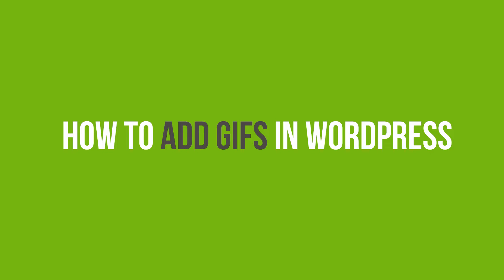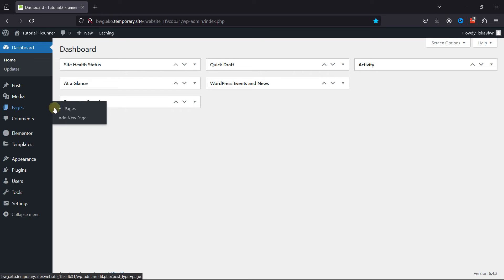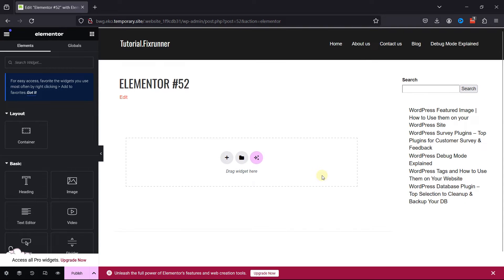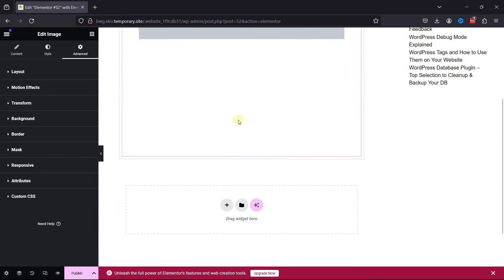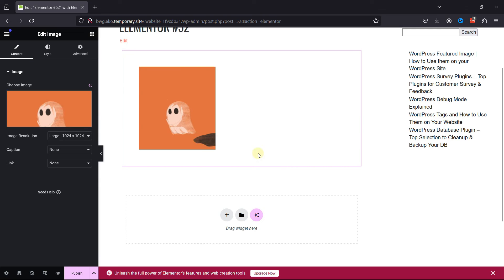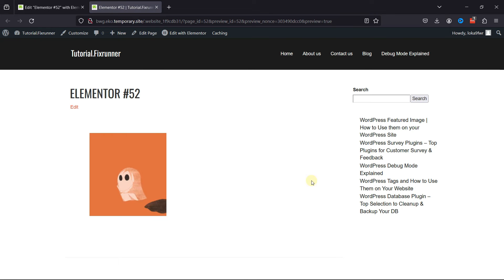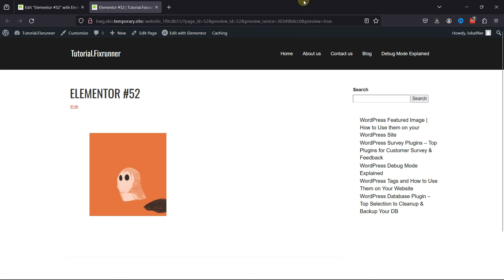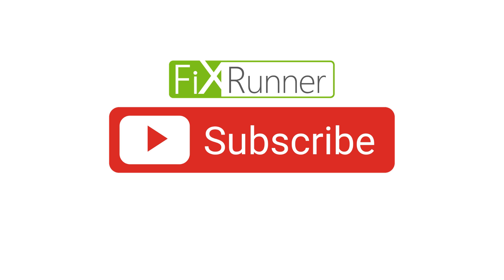How To Add Gifs In WordPress When Using Elementor Page Builder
The quick and easy way To Add Gifs In WordPress When Using Elementor Page Builder.

0:00 - Introduction.
0:37 - Navigate to the elementor page.
1:00 - Add the Gif.